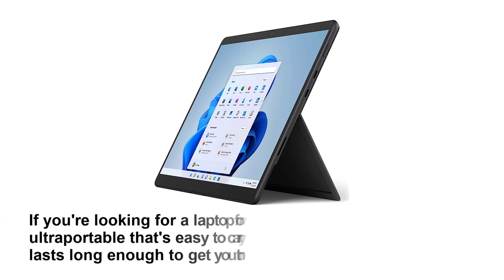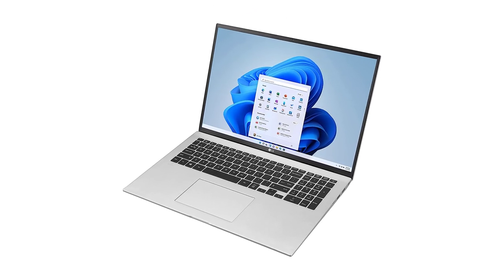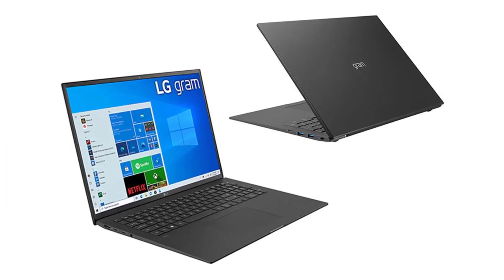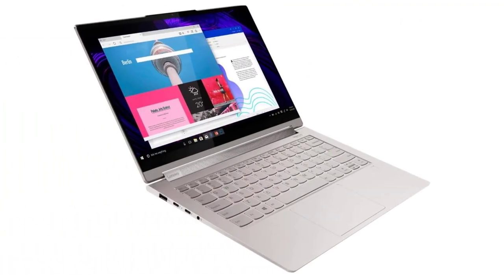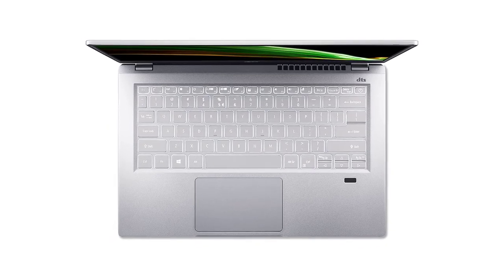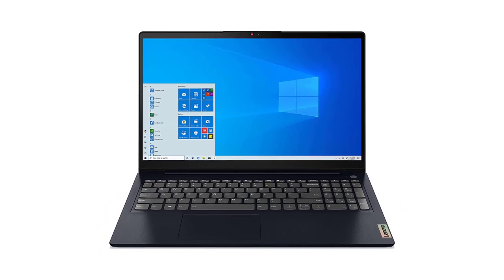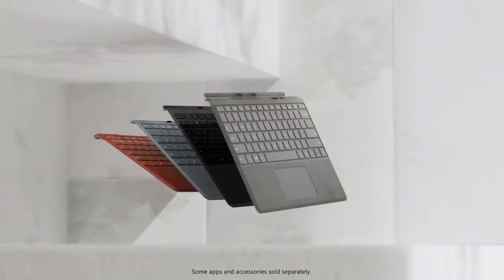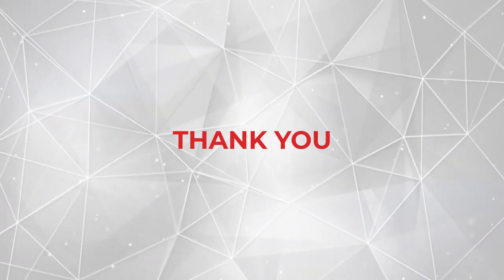5 BEST Business Laptop 2023 | COMPLETE Buying Guide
5 BEST Business Laptop 2023 | COMPLETE Buying Guide

► LG gram 17 (2021)
US Price
UK Price
CA Price

► Lenovo Yoga 9i 14 (2021)
US Price
UK Price
CA Price

► Acer Swift 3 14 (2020)
US Price
UK Price
CA Price

► Lenovo Ideapad 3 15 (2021)
US Price
UK Price
CA Price

► Microsoft Surface Pro 8 (2021)
US Price
UK Price
CA Price

Video Covered:
best business laptops
best business laptop 2023
best business laptop 2022
best business laptop

♦ Some footage and images was taken from original product and stack websites.